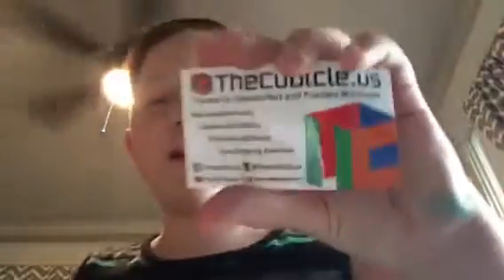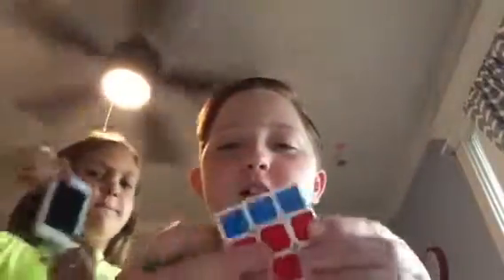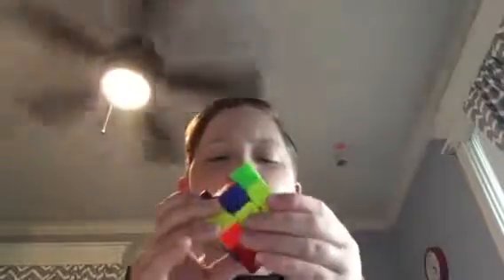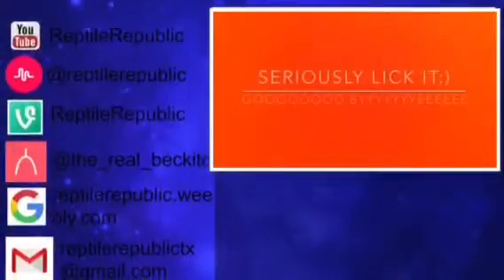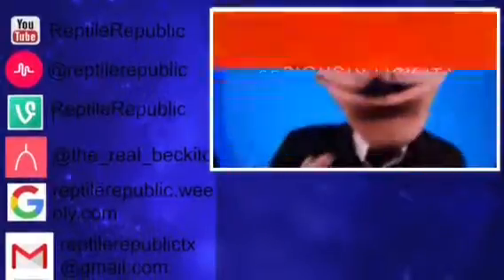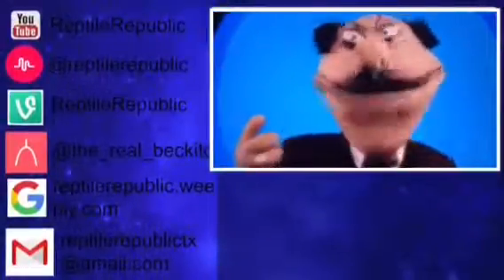Unboxing My New YJ Guanlong